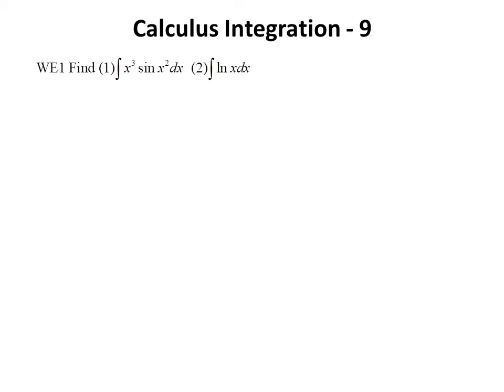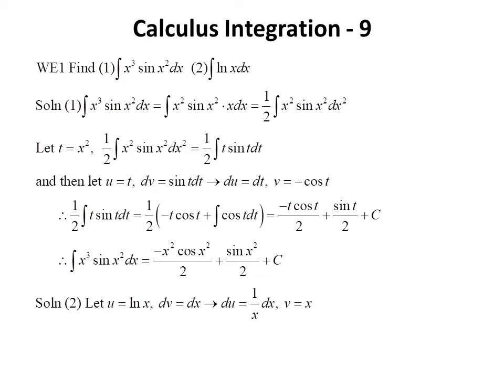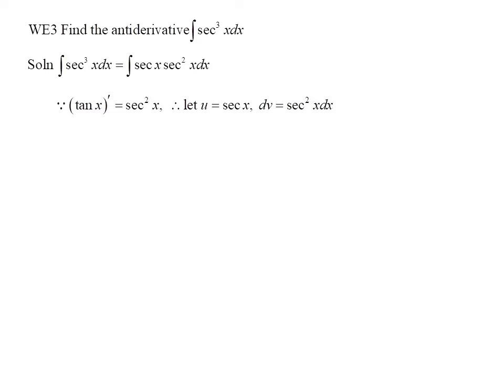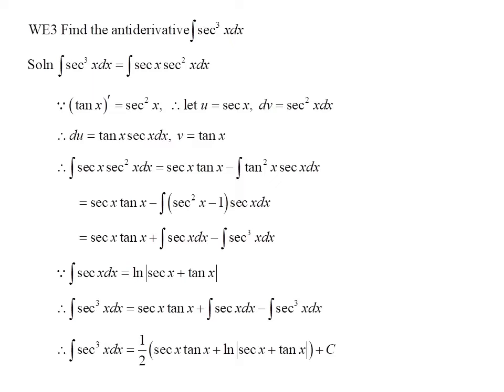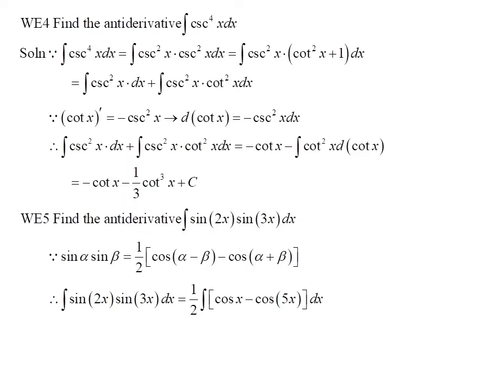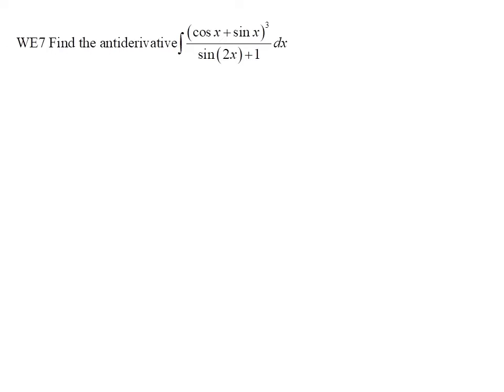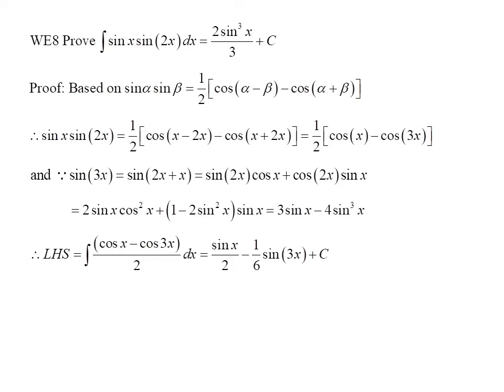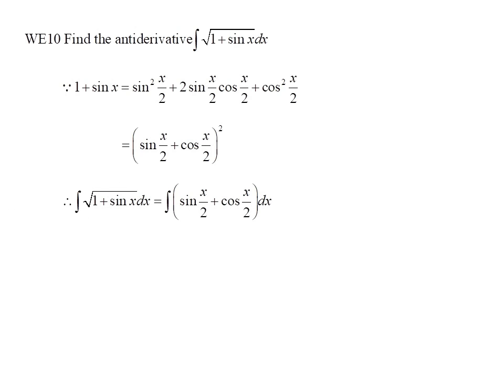Integration part 9 – Integration by parts technique and more challenging examples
In this series, we will learn about integration. The integral can be used to solve many geometric problems, including area, length of curves and the volume and the surface area of solids. It is also an important tool in solving problems in physics, chemistry, biology, engineering, economics, and other fields. Integration is an art form and a skill that all mathematical students must possess. This requires a lot of practice to become proficient. Students are encouraged to attempt as many of the exercise questions as possible.

This video is part 9 of the Integration series. In this session, we will demonstrate various integrals using the technique of integration by parts. The integrands involve the power of sine, cosine, sec and csc functions as well as the transformation from product form to its corresponding sums. There are 10 worked examples illustrated in this session.